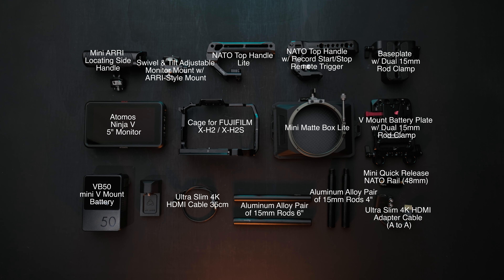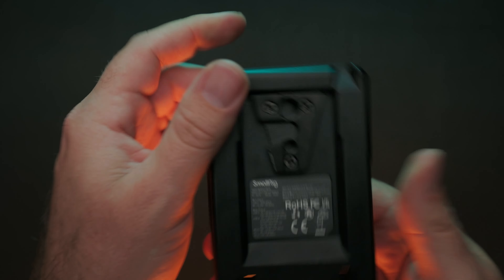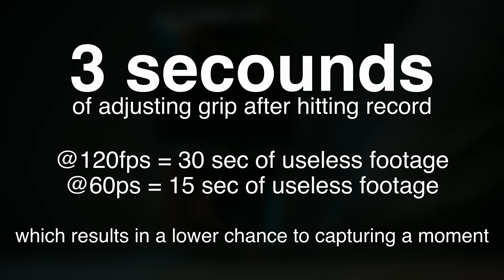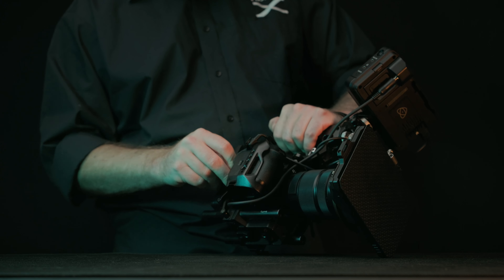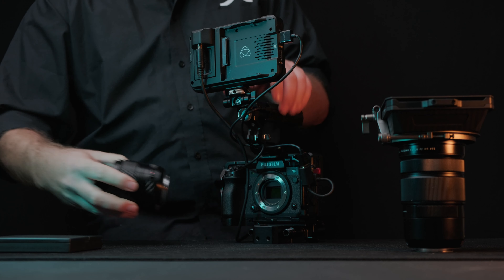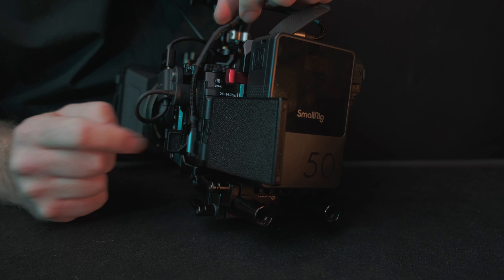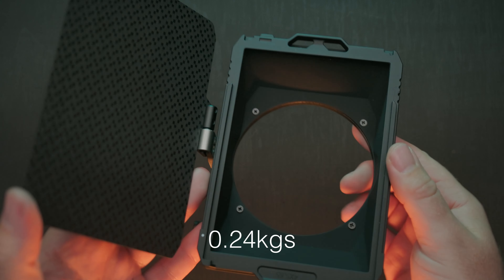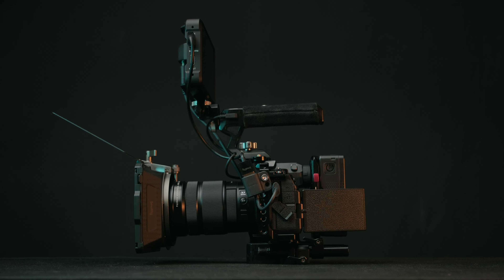Smallrig - Building your perfect camera rig - Fujifilm XH2/XH2s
A guide about what I went through building my first Smallrig camera rig for my Fujifilm xh2s, and what I wish i'd known before buying anything.

Do note all links below are affiliated -  It won't cost you any more, but it'll help get me more Smallrig gear to review. (have a google for some discount codes to save a few %)

Rotating Side Handle [The one i wish I got]

Atomos Ninja V [NOTE while the V+ can record 4k 120, most cameras can't output 4k 120]

Black Magic Video Assist [a better monitor if you're editing in DaVinci Resolve]

Smallrig VND Kit [does NOT work with matte box lite]

155Wh - coming soon

Matte Boxes that DO work with the Smallrig VND Kit